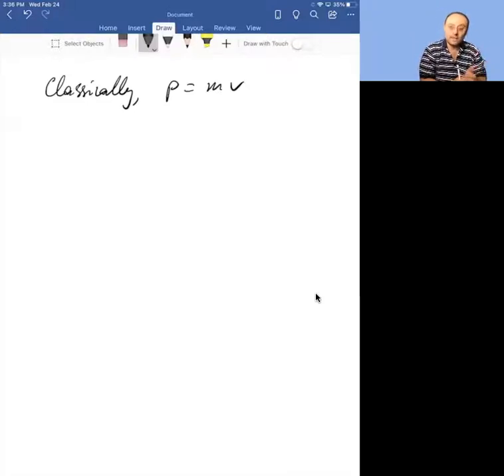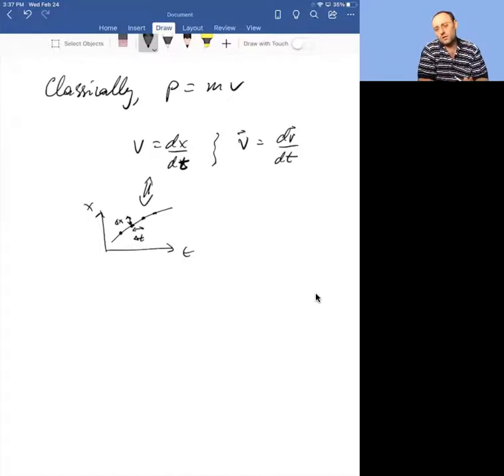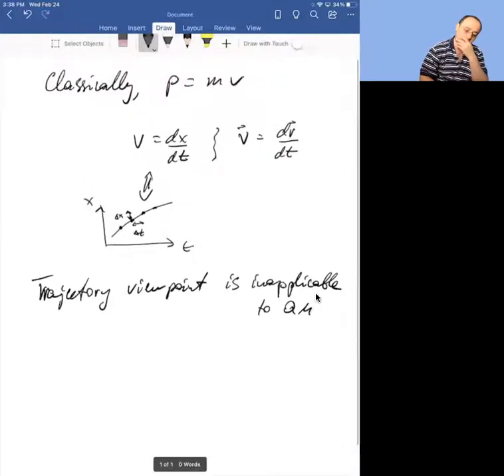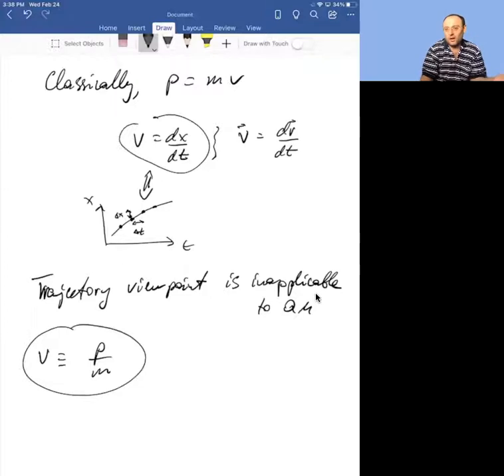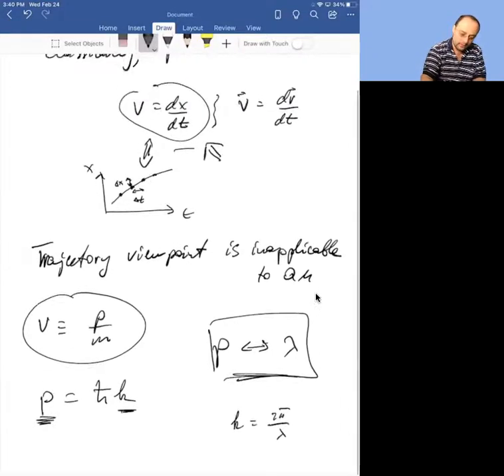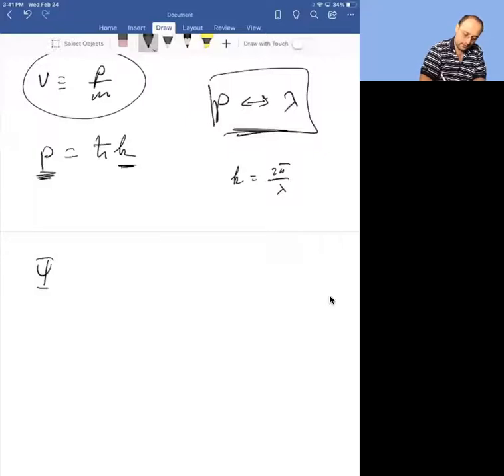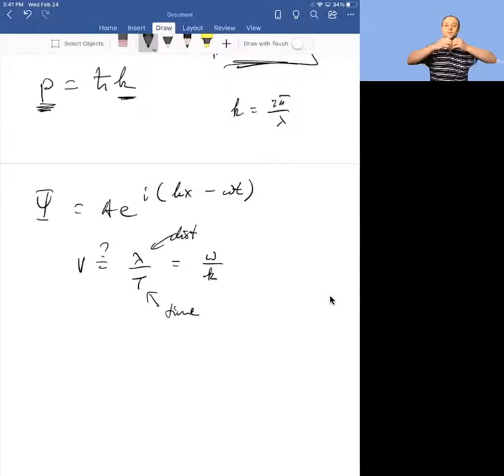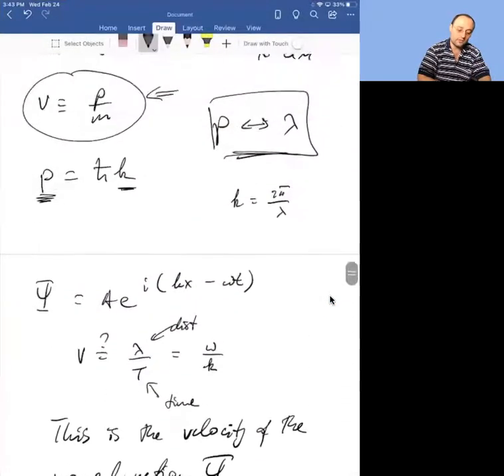Meaning of momentum and velocity in QM